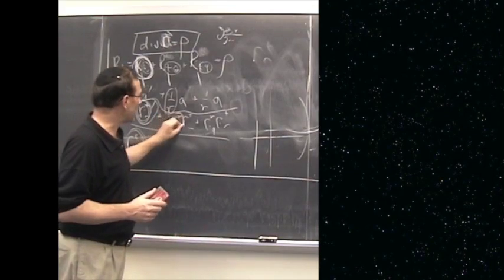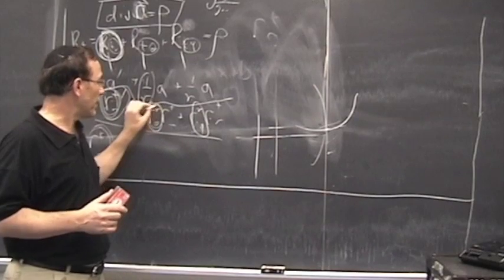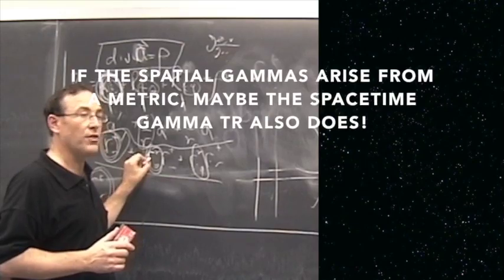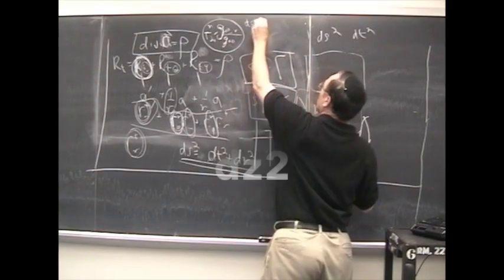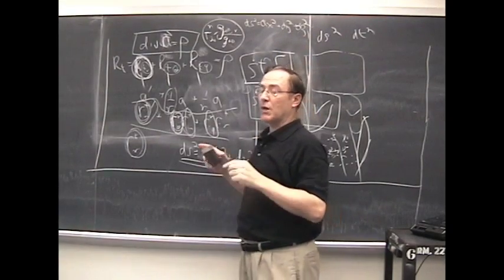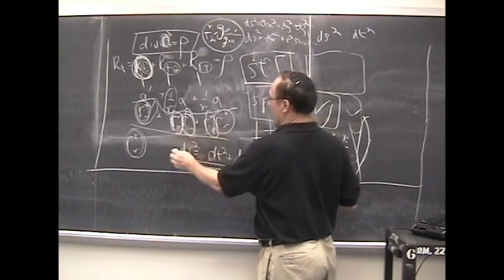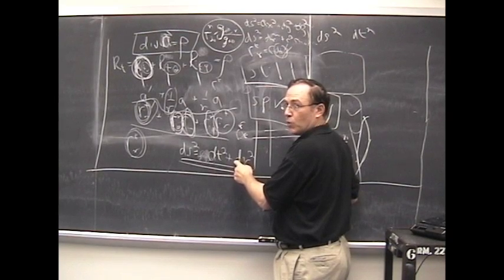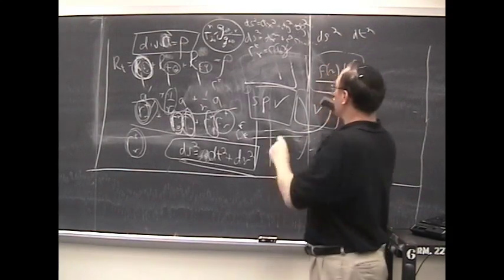Time Warping! GivenGamma rtt, if it arises from metric, we get gtt=f(r),Einstein's Entwurf metric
The divergence in Cartesian coordinates is simply a derivative, but in polar coordinates the equation has 1/r terms. Where do they come from? Answer: From the curvature of the polar angular coordinate lines. The 1/r is the curvature of the coordinate l ine,  and it is a connection component (Gamma r theta theta), appearing also in the equation of the straight line, as expressed in polar coordinates.  It arises form the spatial metric according to Gamma = g'/2g. And so if Gamma rtt also arises from a metric, a spacetime metric, it  will have the corresponding form, Gamma rtt = gtt'/2grr .

[GR Metric.Time w'g discovered givenGamma rtt if it arises form metric, get gtt=fr,Entwurf '06 4,5]